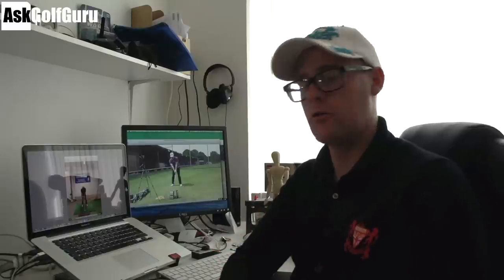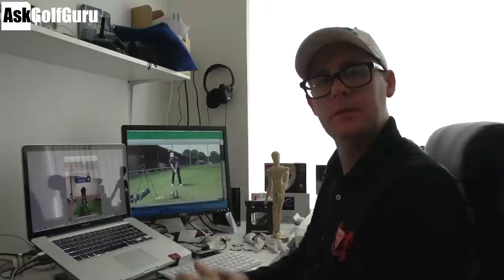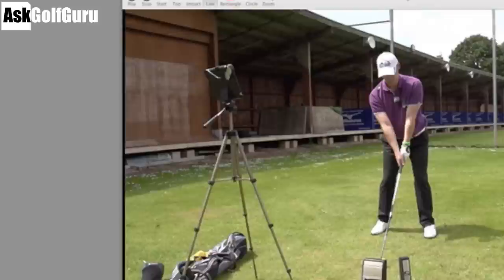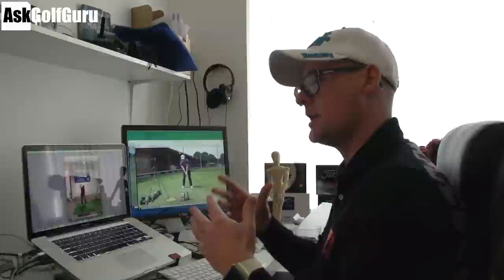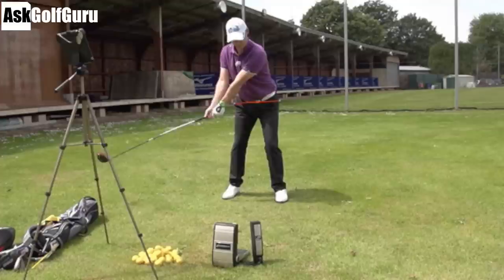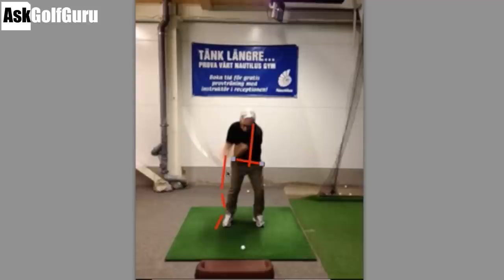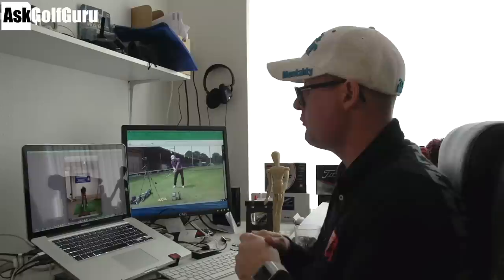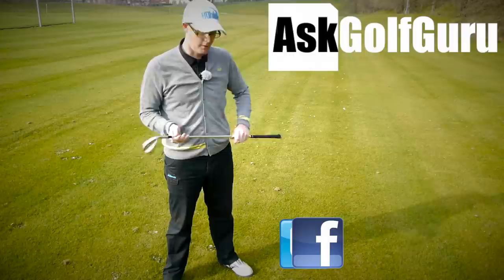Golf Backswing Stability Lesson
Golf Backswing Stability Lesson with Mark Crossfield PGA professional AskGolfGuru. Mark helps more golfers through his very popular golf app for iPhone, iPad and Android devices. This golf lesson is talking about backswing and stability in the backswing for improved golf strikes and golf shots. Play your best golf with Mark's simple and easy to understand golf tips, lessons and instructional videos.